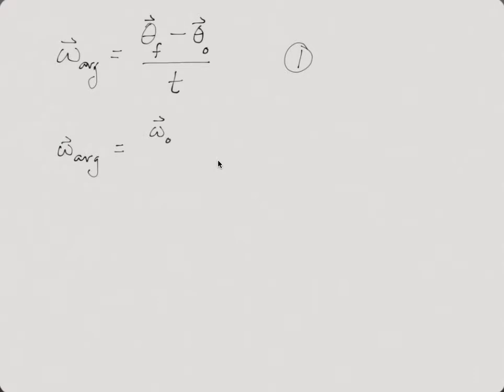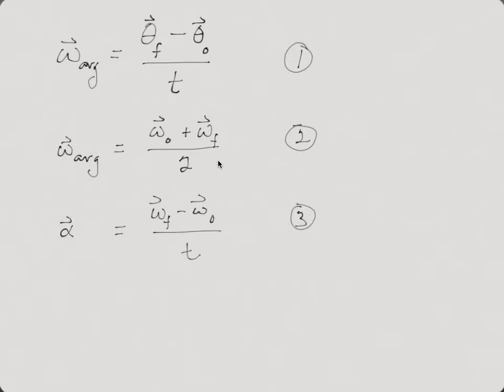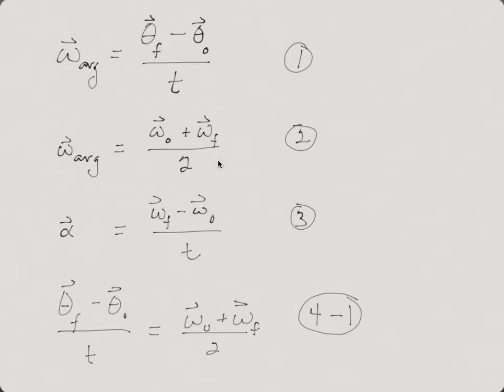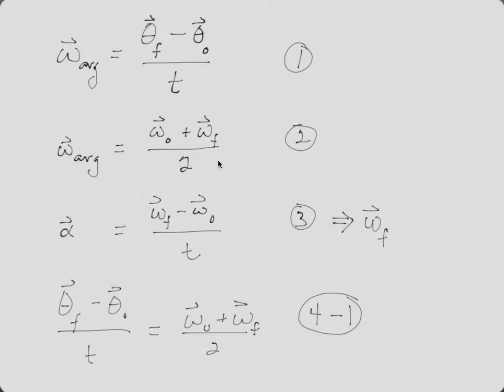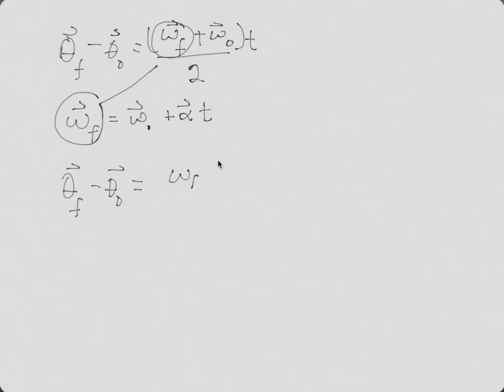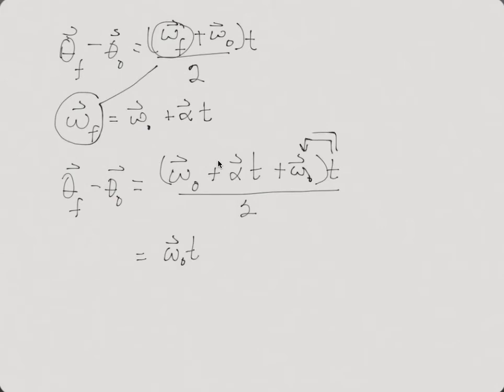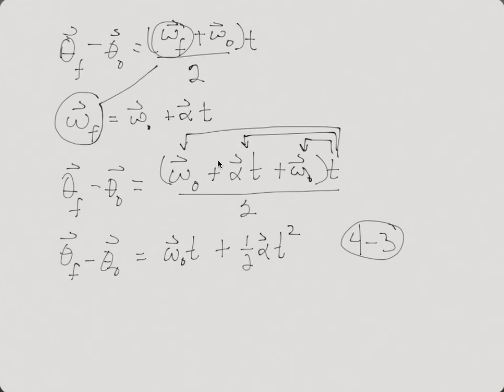Rotational Kinematic Equations - Theory 2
We derive three rotational kinematic equations from axiomatic equations.